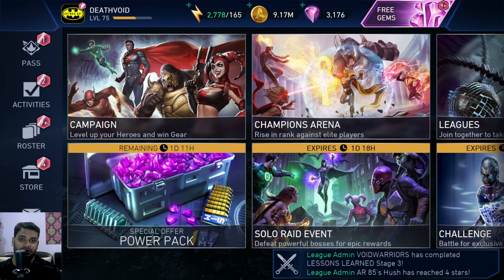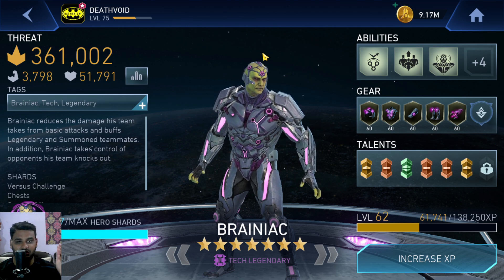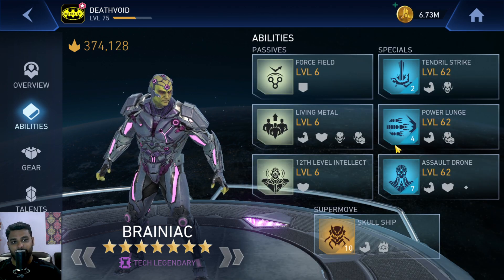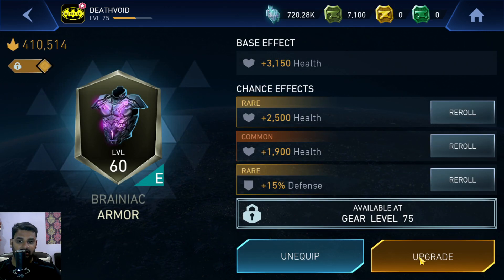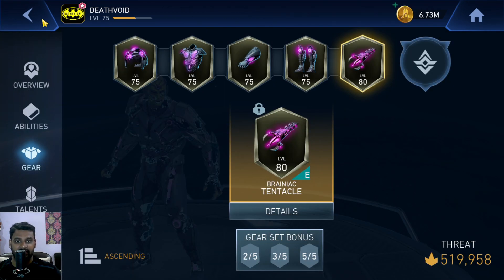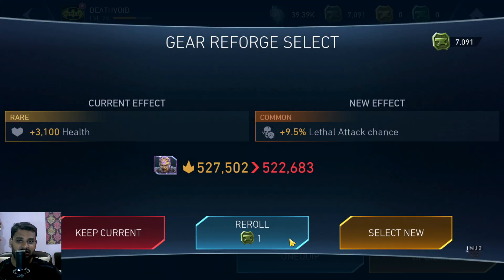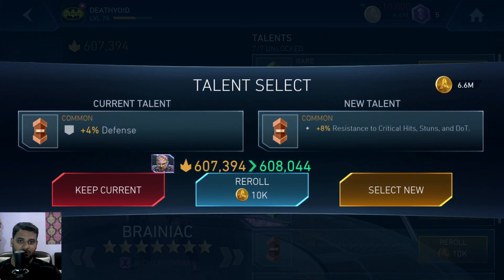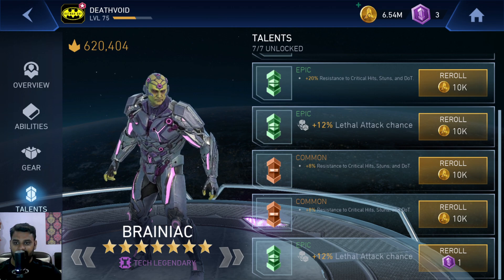Injustice 2 Mobile | Upgrading Legendary Brainiac | Character Upgrade